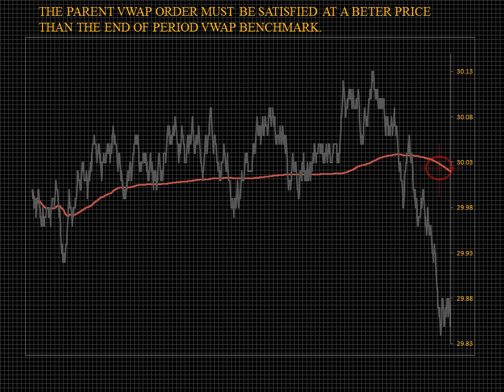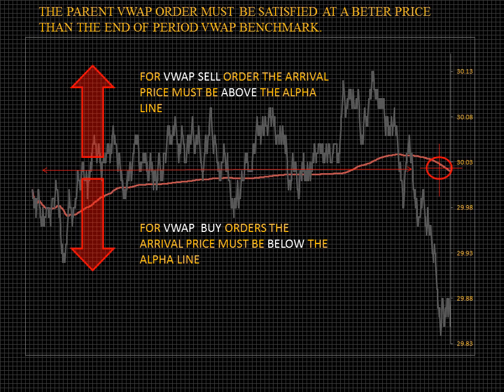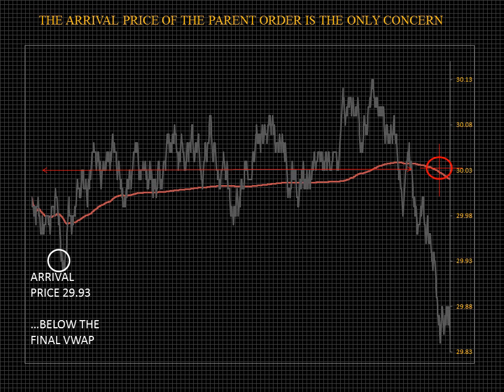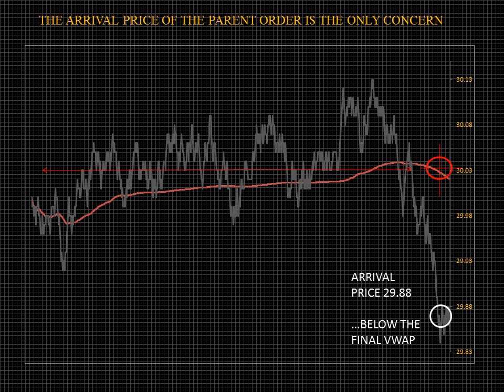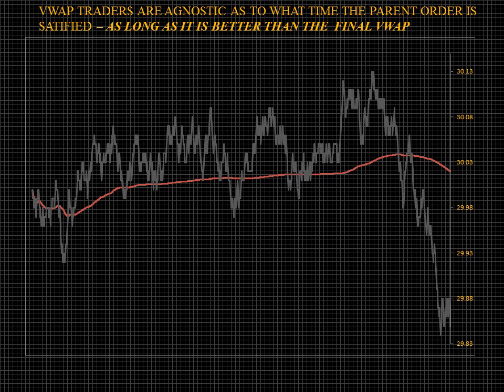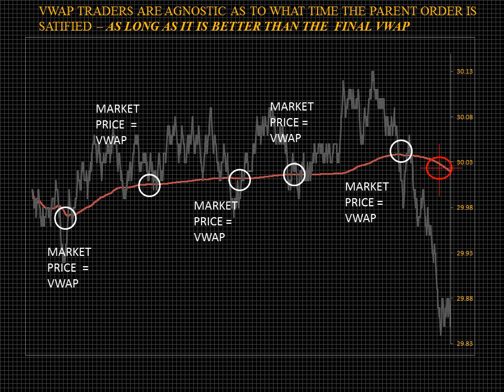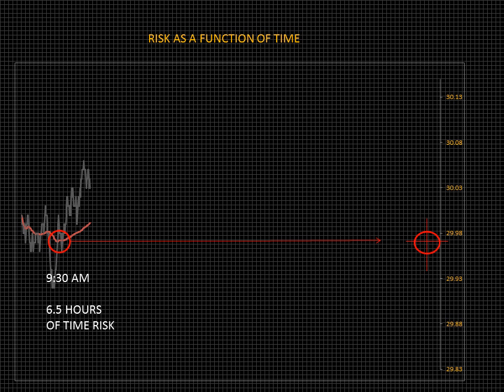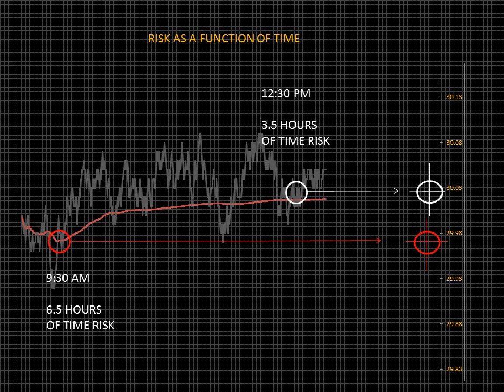TIME AGNOSTIC TRADING STRATEGIC CONCEPTS